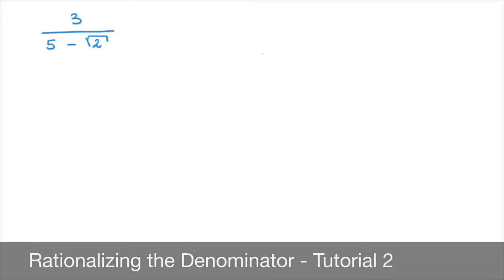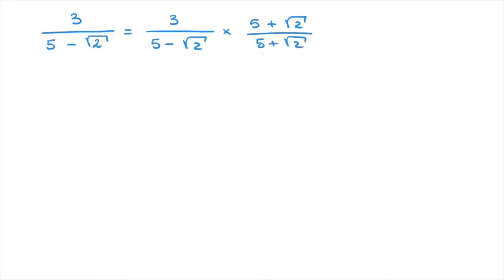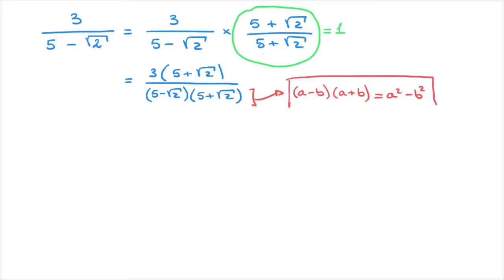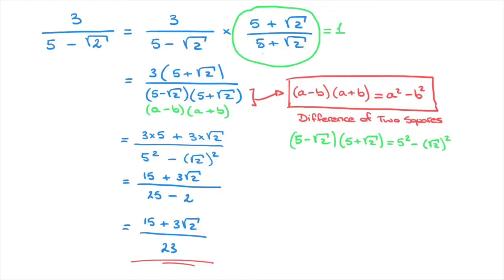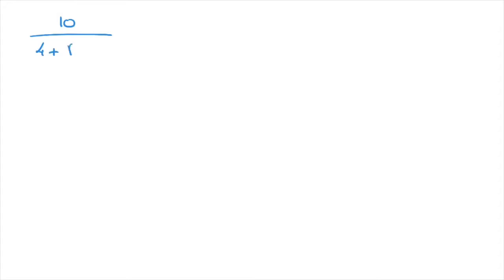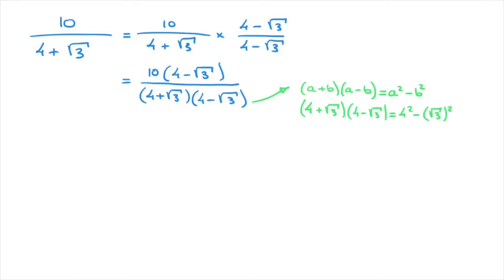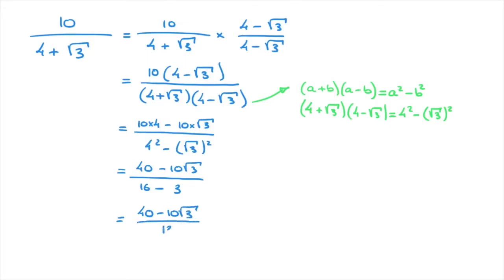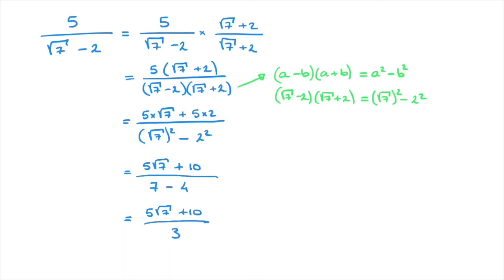How to Rationalize the Denominator - Difference of Two Squares - Tutorial 2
We learn how to rationalize, or rationalise, the denominator, when the denominator consists of a whole number and a square root. Using the difference of two squares formula, we multiply the fraction by a second fraction to get rid of the square root on the denominator.
The method is clearly explained with worked examples.